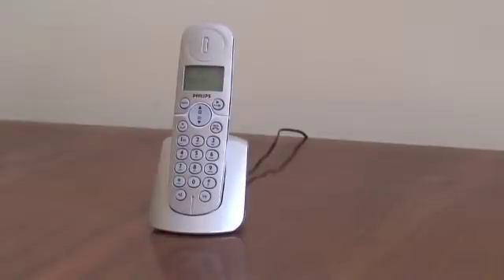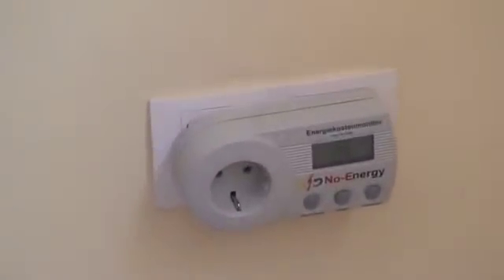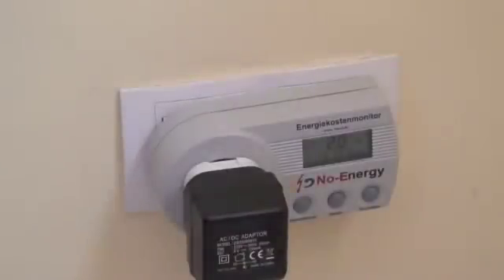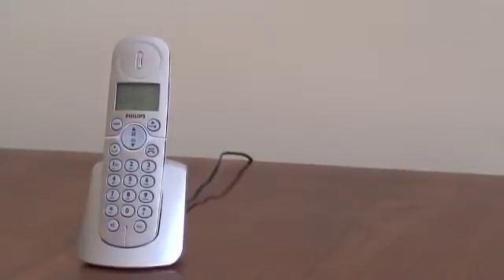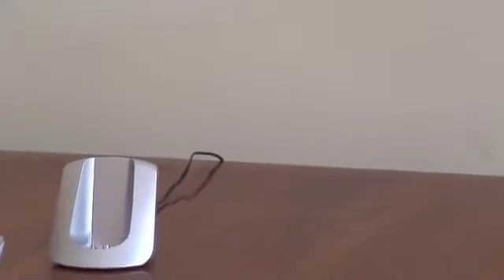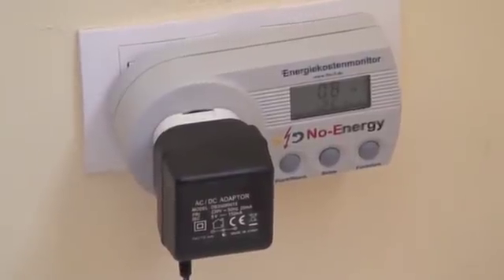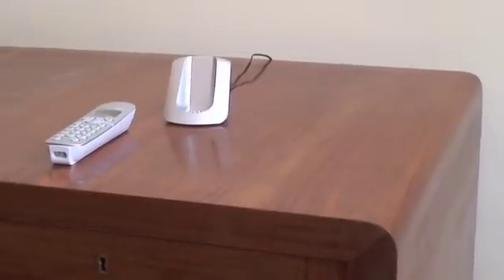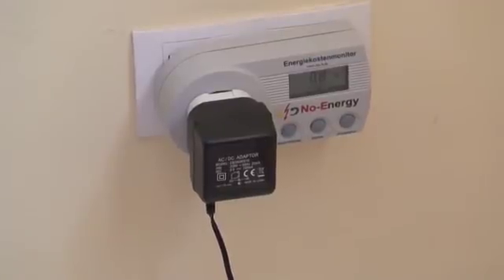Cordless phone cradle's continuous energy consumption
Cordless phone cradles look innocuous enough (!) but even they draw power all the time, whether the cordless phone is on them or not!

Unplug them unless you need to charge your phone.